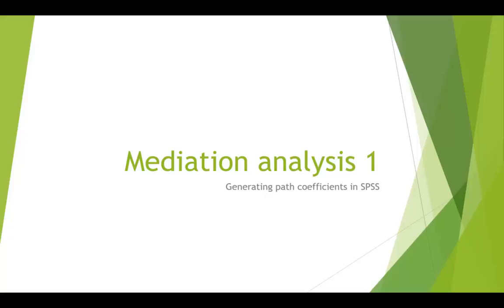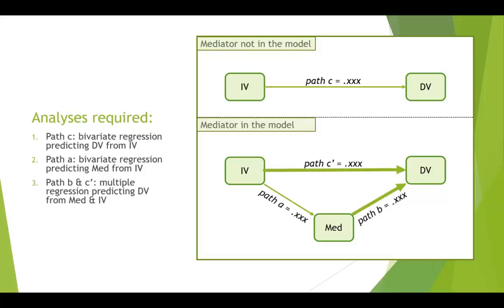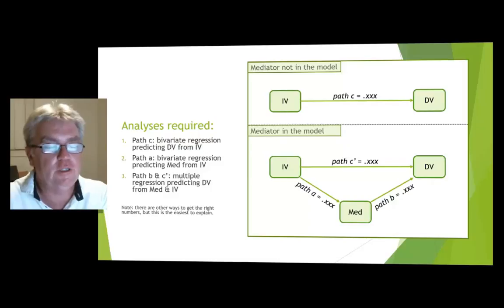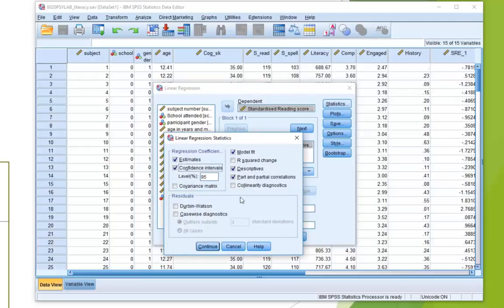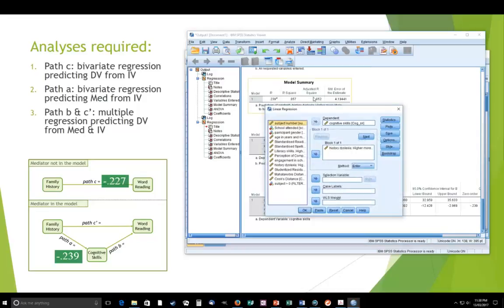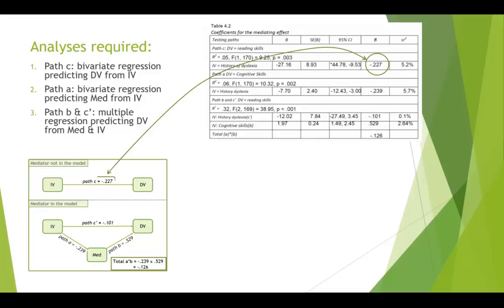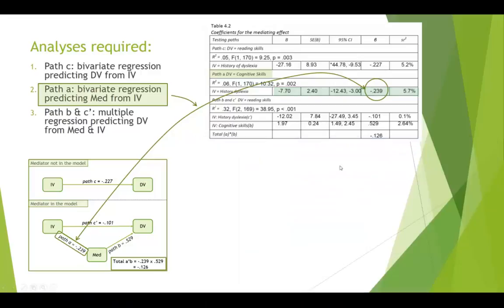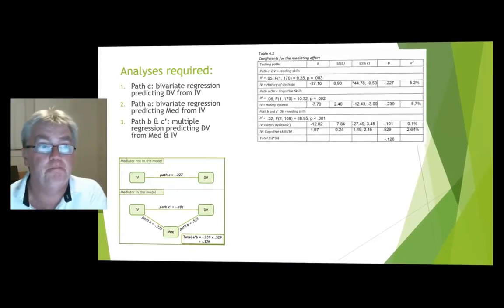Mediation Part 1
How to get path coefficients for a simple mediation model using regression in SPSS